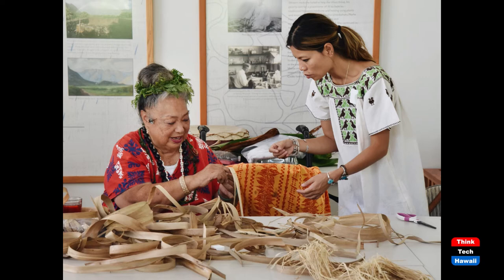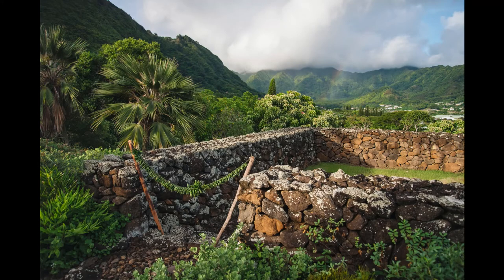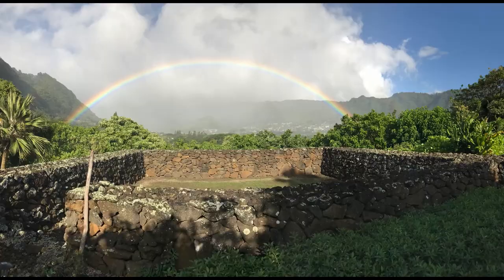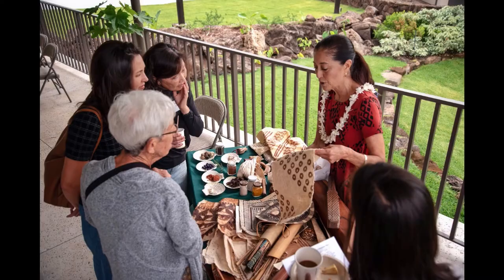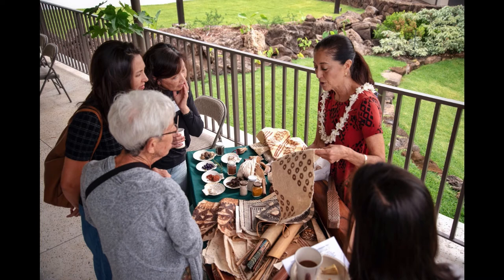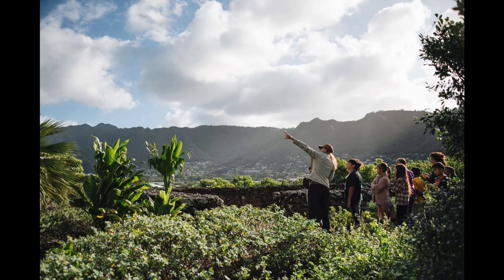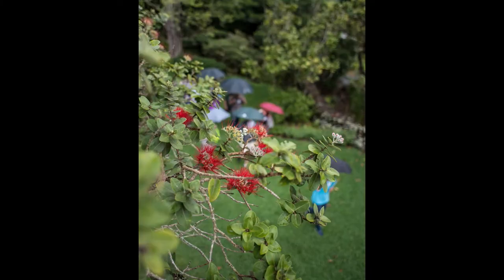Exploring the Manoa Heritage Center (Community Matters)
There's a wealth of historical information there. The host for this episode is Jay Fidell.  The guests for this episode are Jessica Welch, Ke'ala Wong and Jenny Engle.

Jessica Welch, executive director of the Manoa Heritage Center, will help us understand what the Center is, and the tours, events and activities that are conducted there, and of course how these things have been affected by covid.

The Mānoa Heritage Center is a 3.5-acre living classroom dedicated to promoting an understanding of Hawaiʻi’s cultural and natural heritage. School, teacher and community programs are centered around Kūkaʻōʻō Heiau, the only reconstructed ancient Hawaiian temple in the ahupuaʻa of Waikīkī, and its surrounding gardens of rare Native Hawaiian plants.